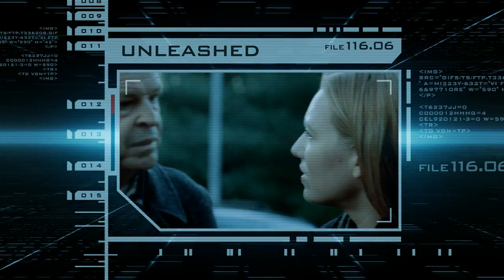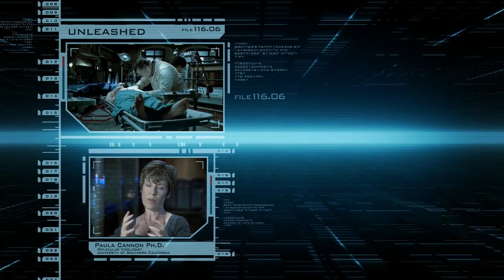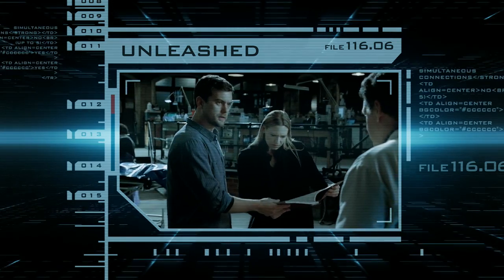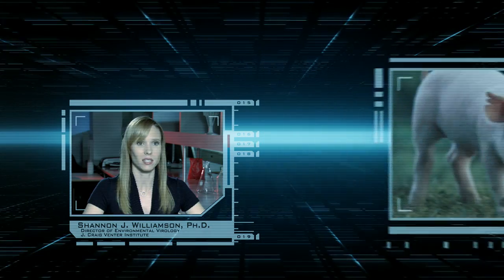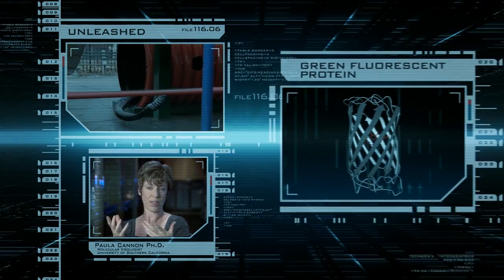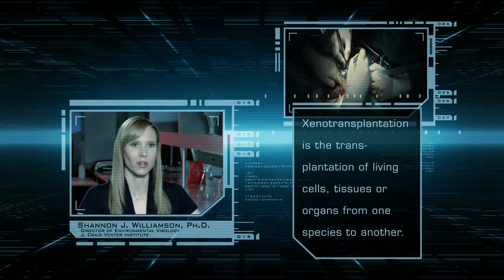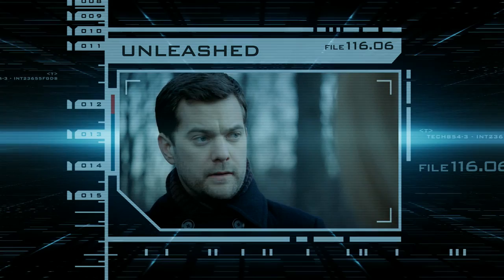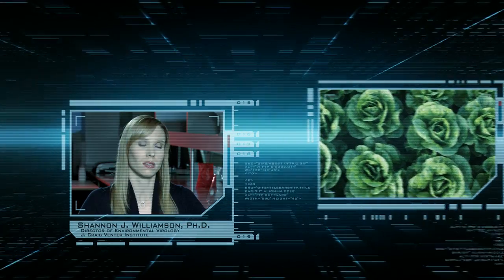Unleashed- Transgenics (Genetic Engineering) and Chimeric Species - Fringe Pattern Analysis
Unleashed-Fringe Files on Transgenics (Genetic Engineering)

No Copyrights violation Intended.